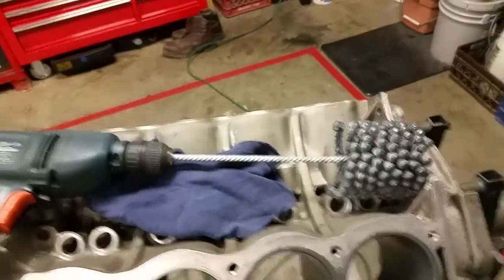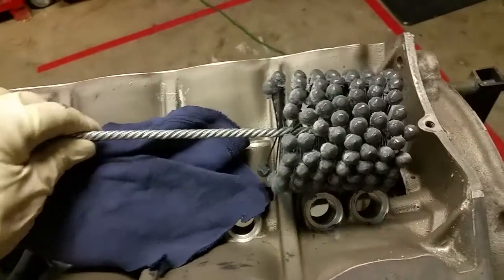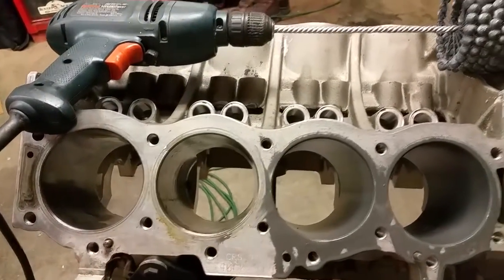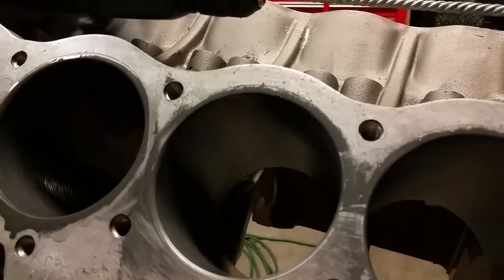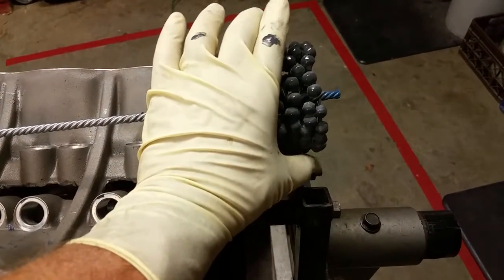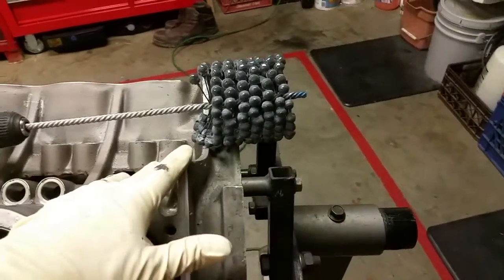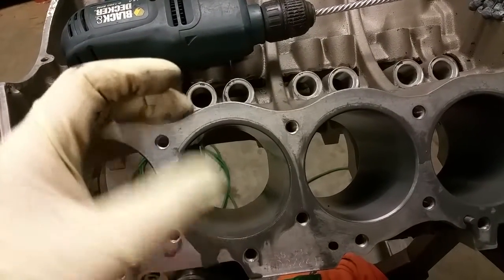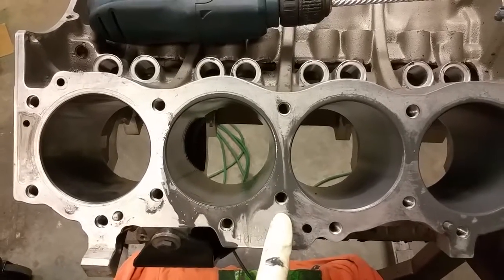Ball honing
A simple introduction to using a Flex Hone ball hone in reconditioning an engine cylinder.